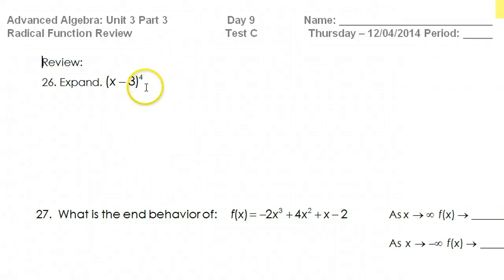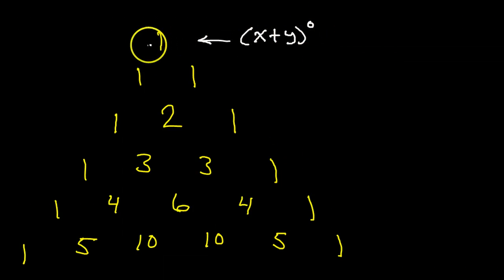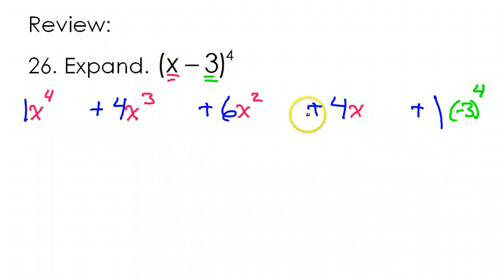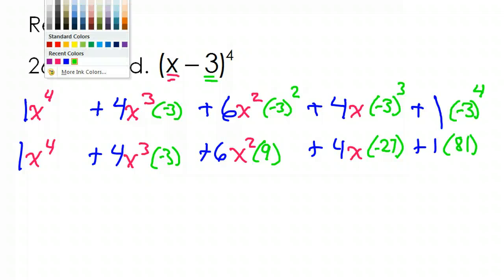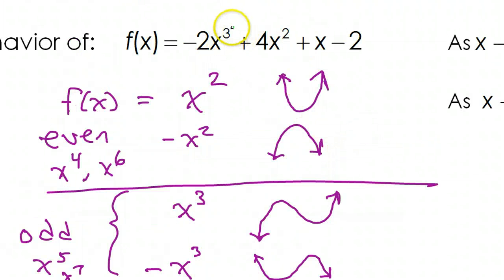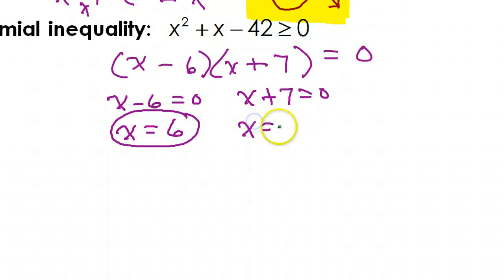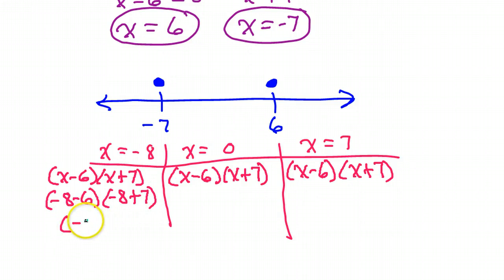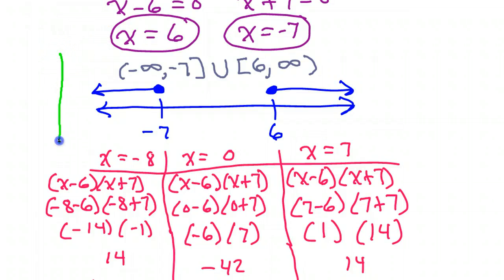Day 9 Test C #26 to #28 Binomial Expansion, Quadratic Inequality, End Behavior from Eq